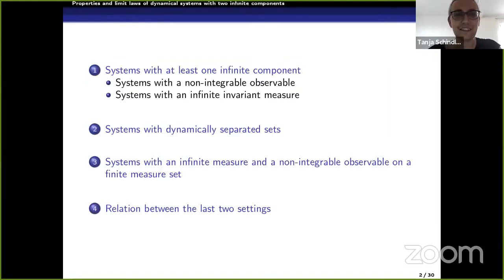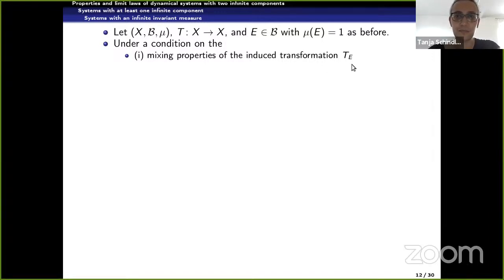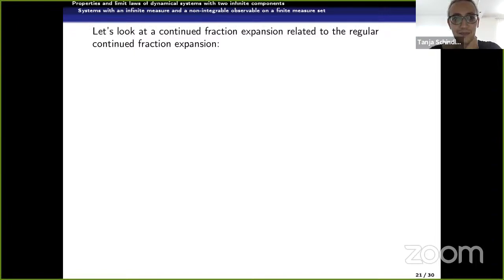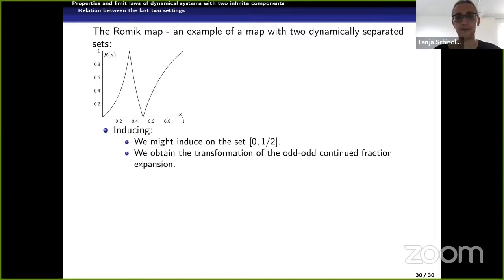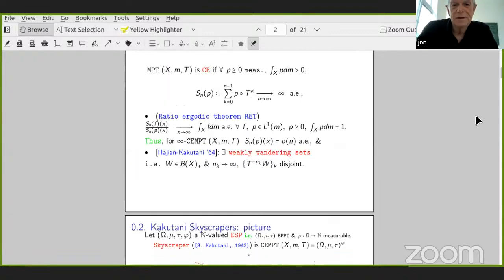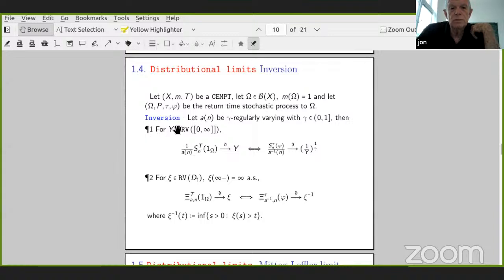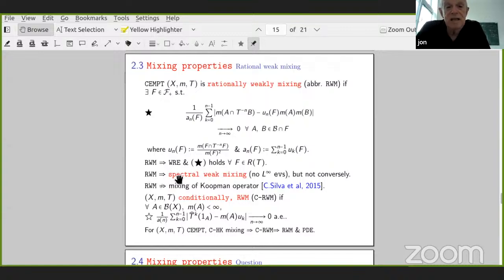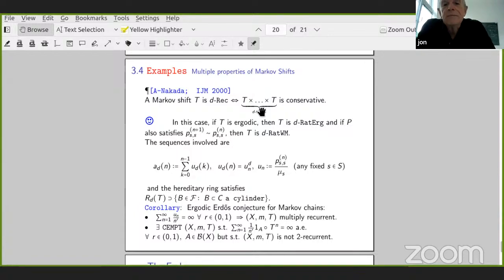Tanja I Schindler: "Properties and limit laws [..]" - Jon Aaronson: "Open problems in infinite [..]"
Speaker: Tanja I. Schindler (Jagiellonian University, Krakow)

Title: Properties and limit laws of dynamical systems with two infinite components

Abstract: While studying dynamical systems with one infinite component, i.e. a probability preserving dynamical system and a non-integrable observable or an infinite measure preserving dynamical system with an integrable observable still has a lot of interesting questions - it is interesting to study systems with more than one infinite component. An example would be an infinite measure system with an observable which is not integrable on a finite measure set. Another example would be a dynamical system with two dynamically separated infinite measure sets A and B; i.e. orbits have to pass through a finite measure set Y in order to pass from A to B and vice versa. I will show some (completely incomplete list of) examples where one of the above described behaviours occur. This is a somewhat expository talk including joint work with Claudio Bonanno and Muhammad Mubarak.

Speaker: Jon Aaronson (Tel Aviv University)

Title: Open problems in Infinite Ergodic Theory